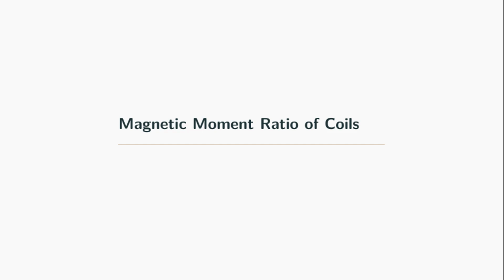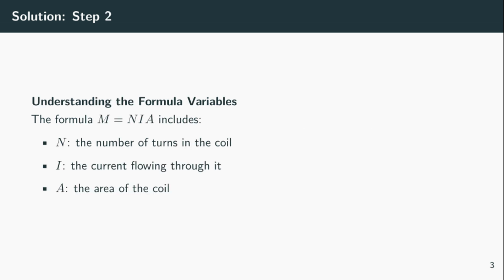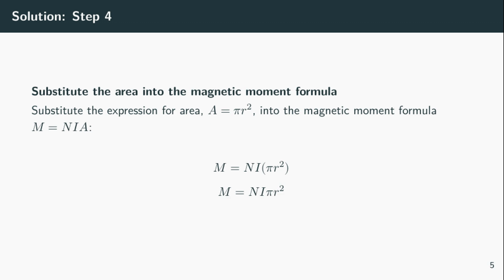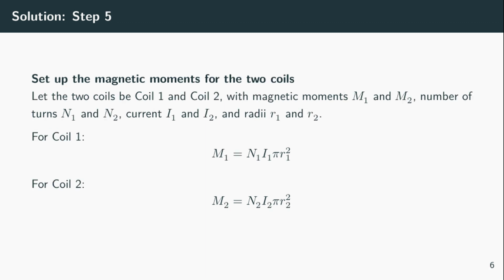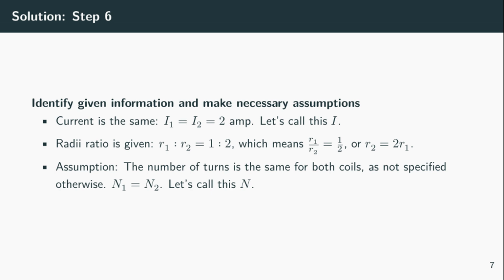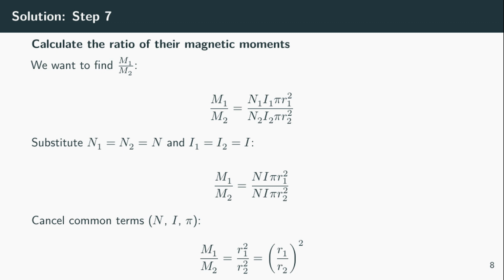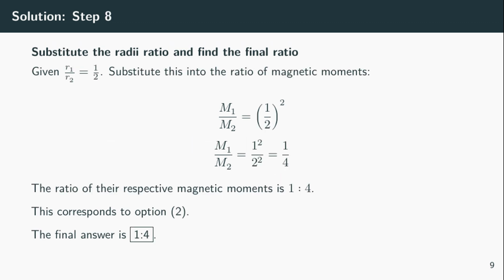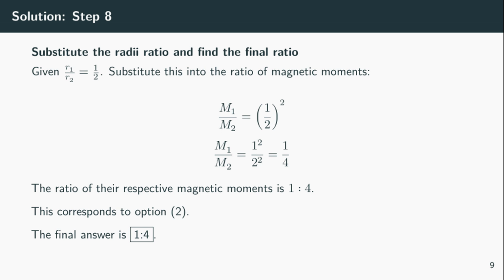[SOLVED] NEET 2025 Physics | Magnetic Moment Ratio of Coils | Important Concept & Questions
Master the magnetic moment of coils with this solved problem for NEET 2025. Learn the formula and the right-hand rule to solve these questions quickly and accurately.